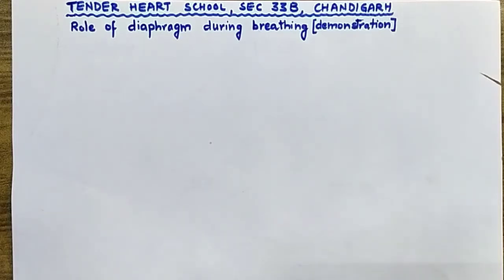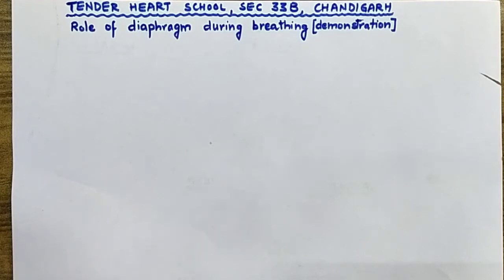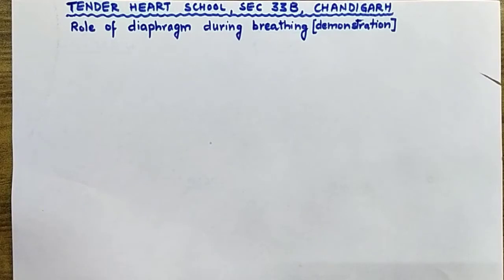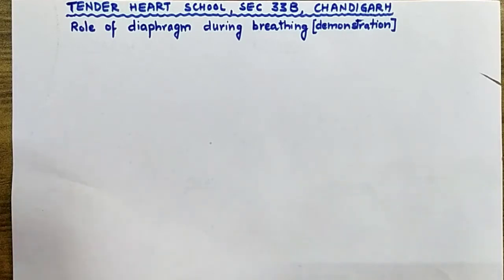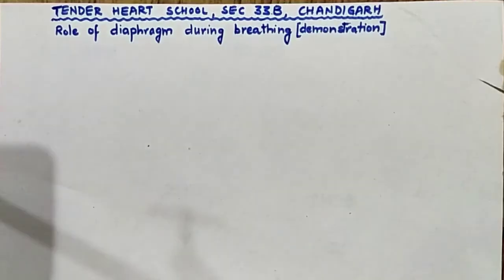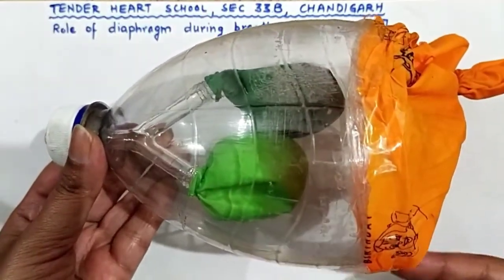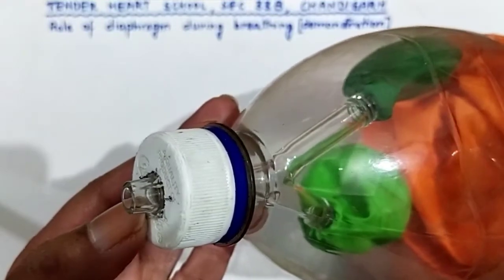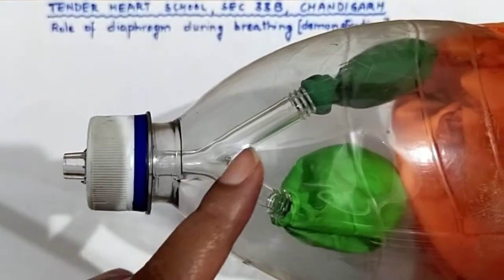Class 10, Role of Diaphragm during breathing, Biology